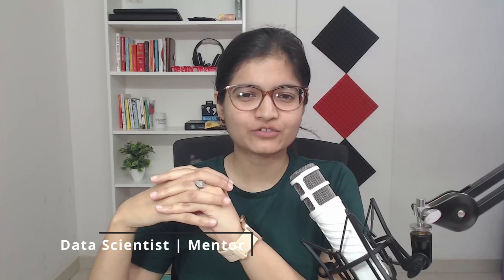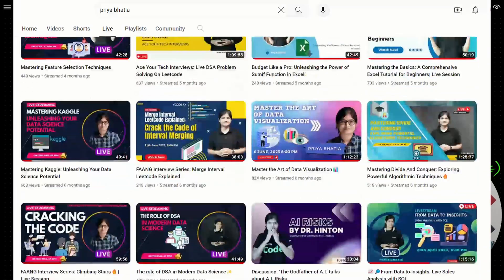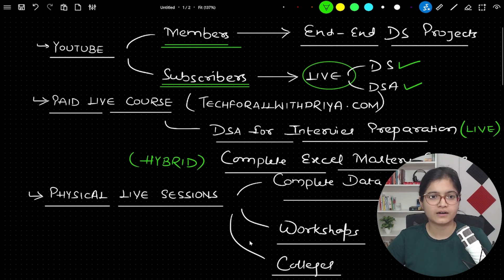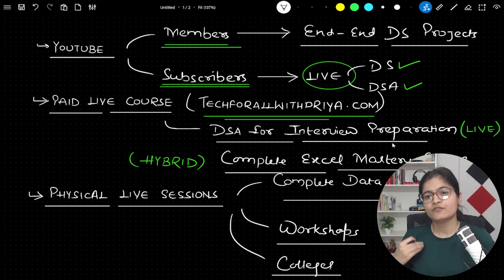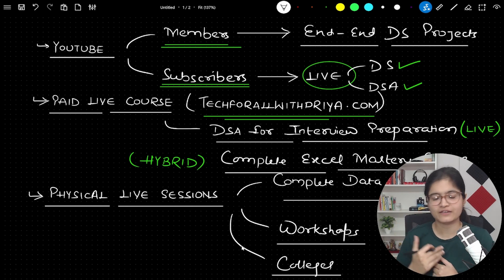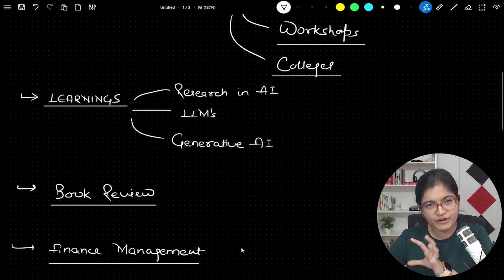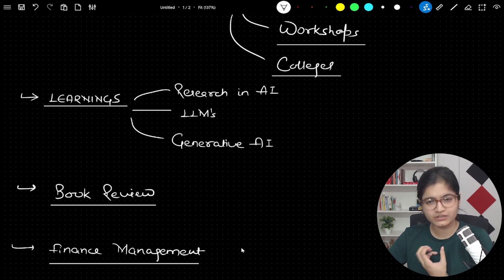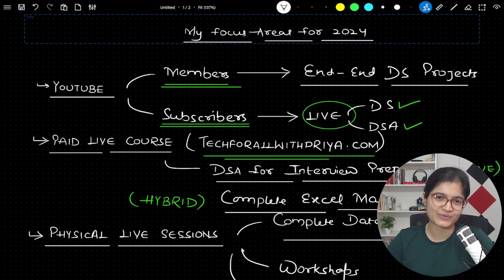My Focus Areas for 2024🚀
In this video, "My Focus Areas for 2024," I am thrilled to share with you my upcoming plans and goals in the ever-evolving fields of Data Science and Artificial Intelligence. As we step into this exciting new year, join me in exploring the pathways and projects that I believe will not only shape my journey but also offer tremendous value to you, my audience.

🚀 What to Expect in this Video:
Insightful Predictions: Delve into the trends and advancements I foresee in Data Science and AI for 2024.
Personal Growth Strategies: Learn about the skills and knowledge I aim to acquire and how these align with industry demands.
Mentoring and Guidance: Discover how my experiences can help you navigate your own path in the world of Data Science and AI.

💡 Why This Matters to You:
As a fellow enthusiast, professional, or learner in the realm of Data Science and AI, you'll find that my plans for 2024 are not just about personal growth but are also geared toward fostering a community of learning and sharing. Whether you're looking to advance your career, deepen your understanding, or simply stay updated with the latest in AI, there's something here for you.

Thank you for joining me on this exciting journey. Together, let's make 2024 a year of remarkable growth and discovery in the world of Data Science and AI!